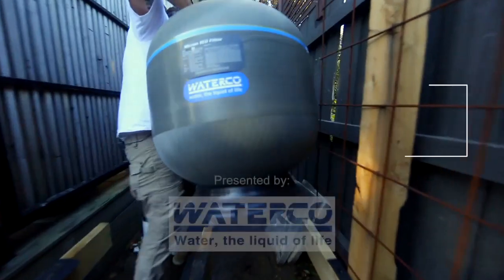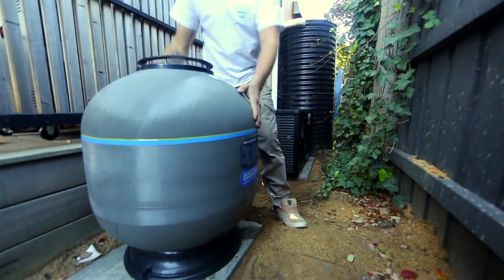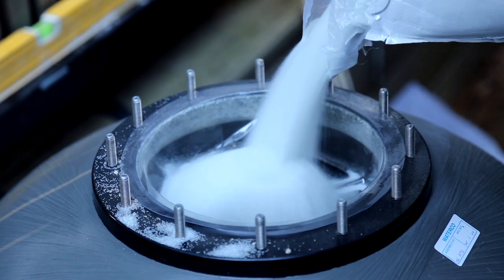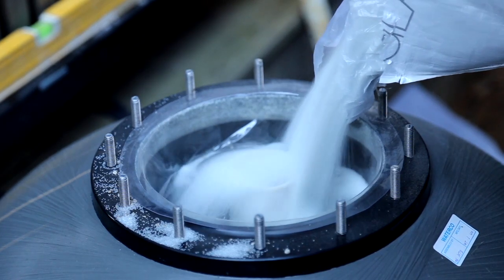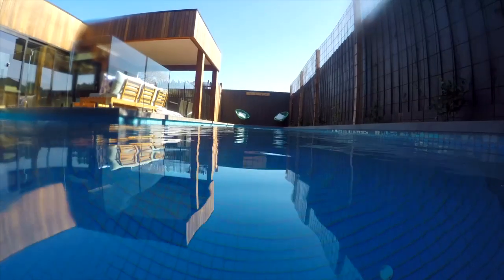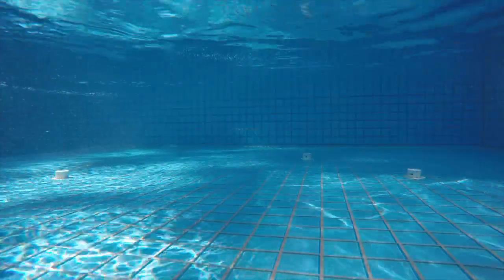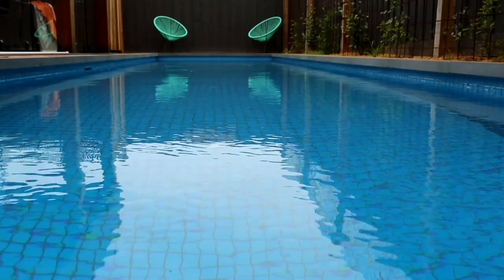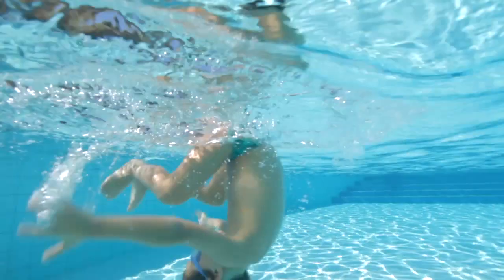Why should I add glass pearls to my pool filter instead of sand?